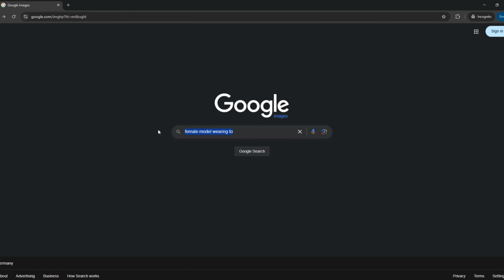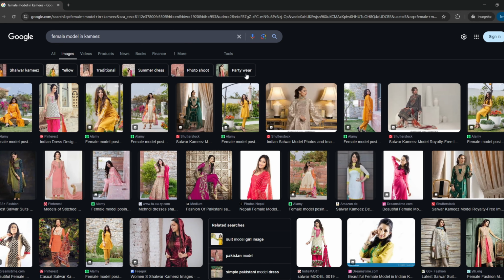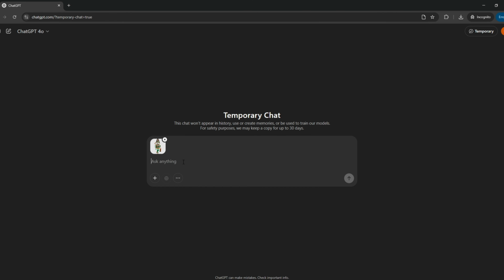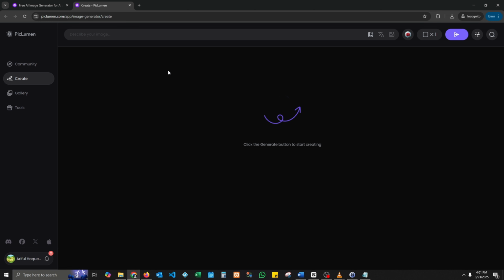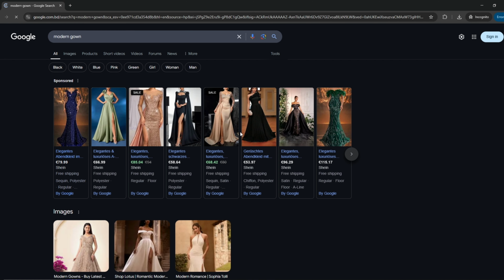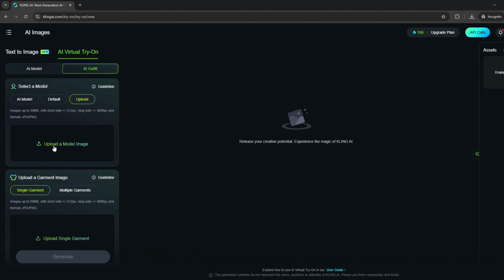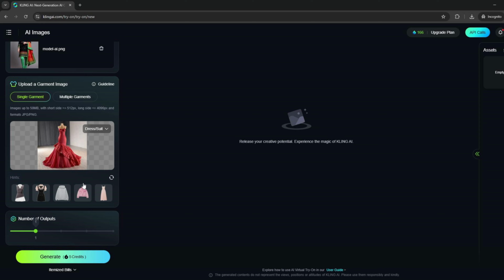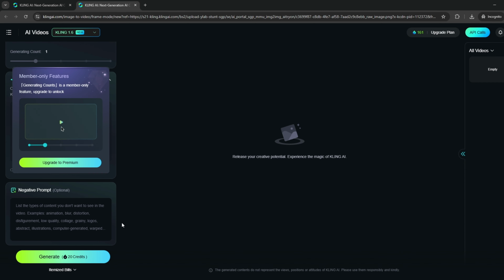Full Course - How to Promote Your Clothing Brand with AI Models (Free AI Tools Tutorial)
Want to promote your clothing brand without spending money on models, photographers, or video editors? In this video, I’ll show you how to create high-quality fashion ad videos using AI models—for FREE.

AEG Automotive Thermoelektrische Kühlbox

Äffle und Pferdle Kaffeebecher

TRIGGI® der Einkaufswagenlöser

Using powerful AI tools like Piclumen for text-to-image generation and Kling AI for turning images into realistic ad videos, you can showcase your clothing line with zero budget.

Whether you're a fashion entrepreneur, small business owner, or digital marketer, this step-by-step guide will help you create professional promotional content that looks like it was shot in a studio.
🎯 What You’ll Learn:

😺How to use AI models to promote your clothing products

😺How to generate realistic fashion images with AI

😺How to convert images into engaging video ads

😺How to run clothing ad campaigns with zero budget

😺How to use AI tools to grow your fashion brand or eCommerce store

These AI-powered tools are changing the way fashion marketing works—no need for expensive adshoots, real models, or production teams. You’ll be able to create viral, scroll-stopping clothing ads in just a few clicks.

📌 Perfect for: • Clothing brands & fashion startups
• Print-on-demand sellers
• eCommerce store owners
• Digital marketers offering ad services